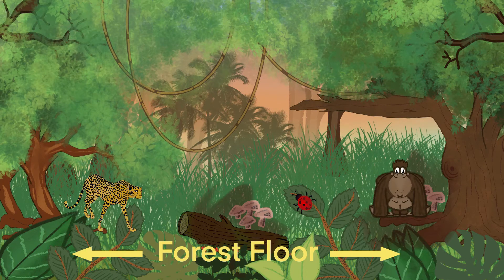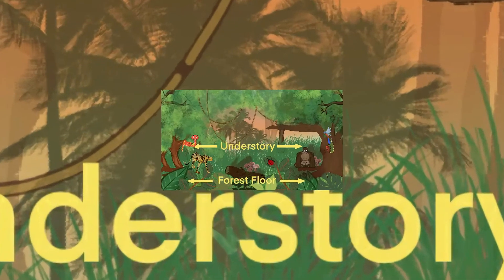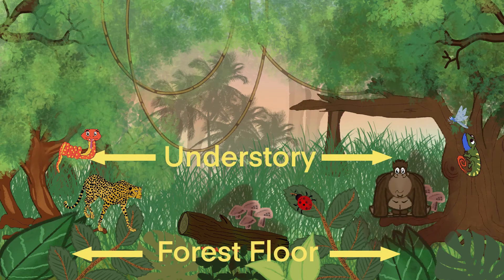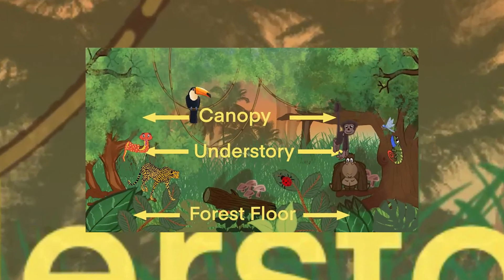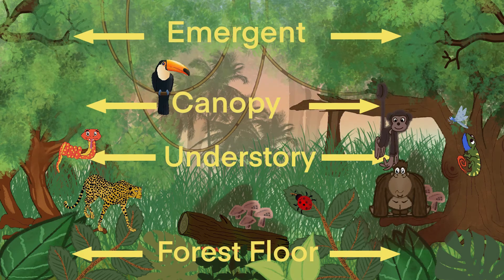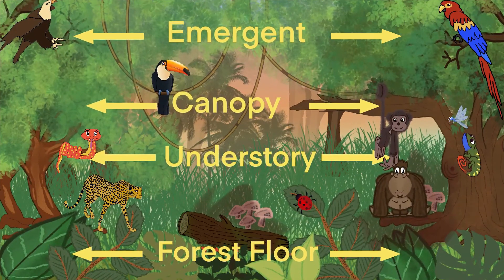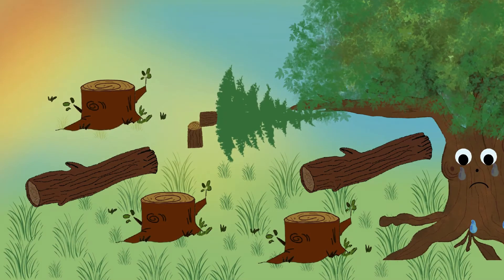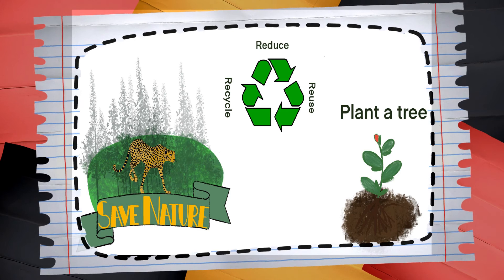Layers of a Rainforest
Step into the lush and vibrant world of rainforests! 🌳🌺 In this episode, we journey through the distinct layers of a rainforest: from the towering emergent layer to the dimly lit forest floor. Discover the unique flora and fauna that thrive in each layer and the vital role they play in maintaining this ecosystem's balance. If you're a nature enthusiast or just curious about the wonders our planet holds, this video is a must-watch. 🌿🐒🦜